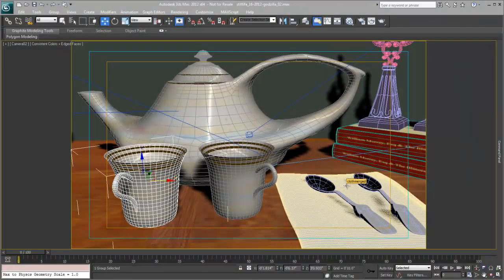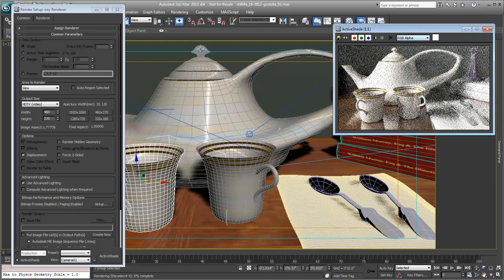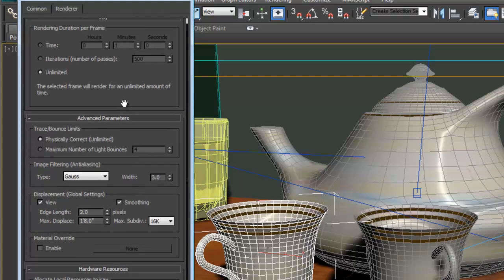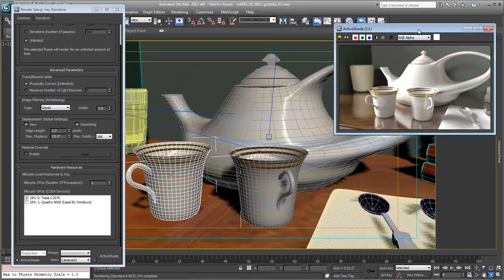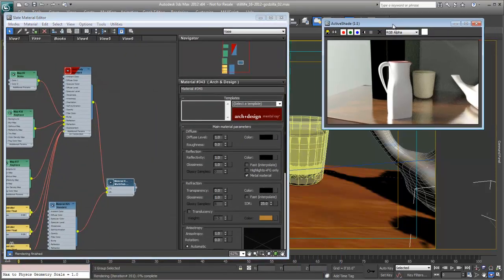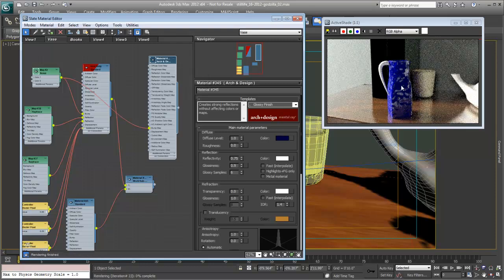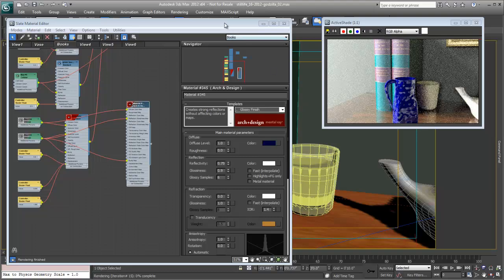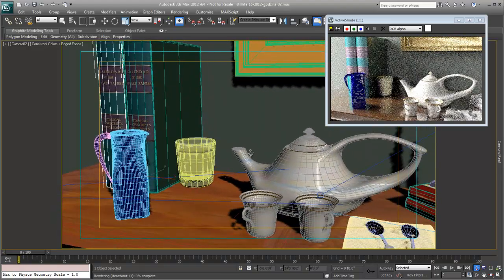3ds Max 2012 Subscription: ActiveShade for iray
This shows the new ActiveShade for iray feature for 3ds Max 2012 subscription users.